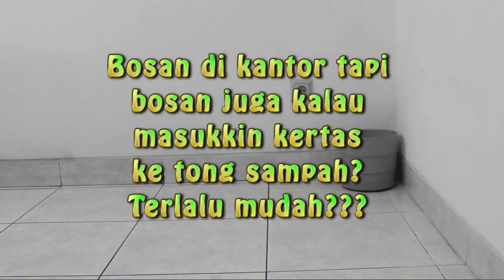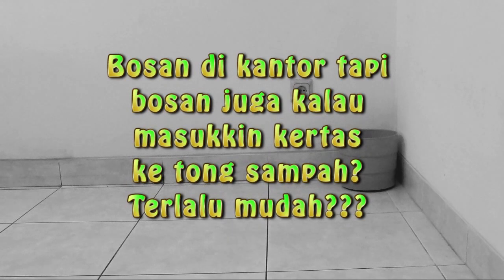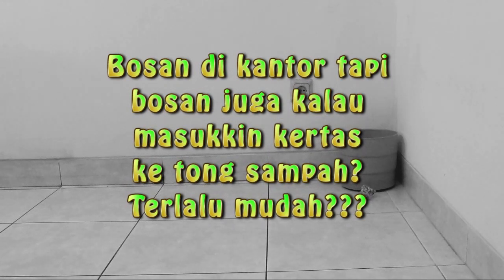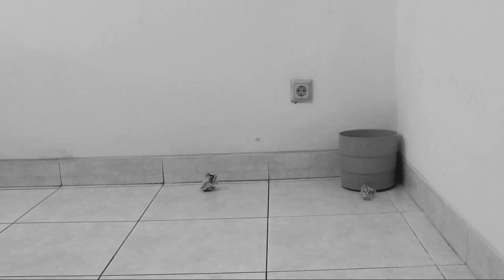Running RC Garbage Can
This RC garbage can is the greatest savior of the century!
Drive it off to a tissue paper mountain in a messy room!